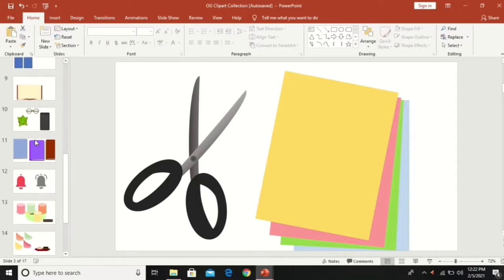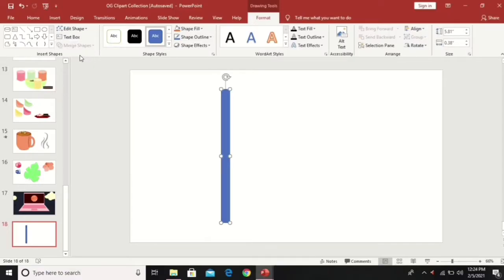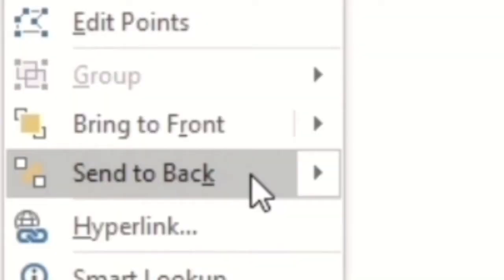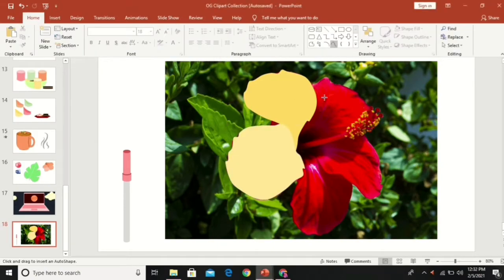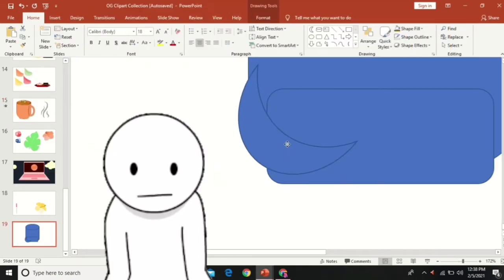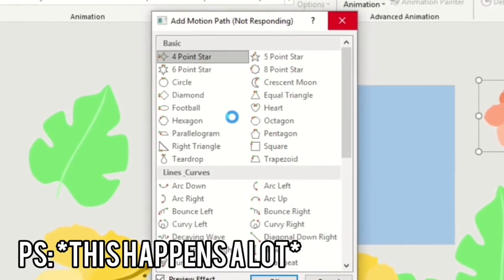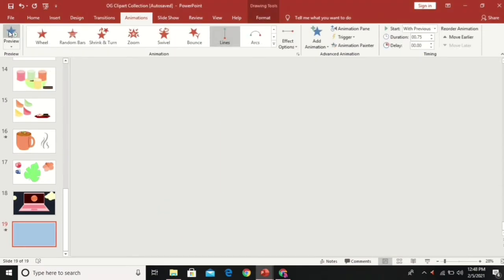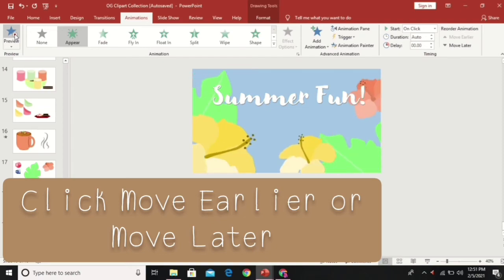Powerpoint Animation Tutorial! (Making Cliparts, basic tools, & MORE!)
Hey there guys! Welcome to Alleyah's Profile and for this video, I'll be teaching you some basic tools and ways on how to make your own Cliparts and how to make simple animations! I would make a part 2 for this tutorial if you guys will like it! Always stay safe! 🙂

These audios aren't mine:
1. MUSIC : Tropic
     MUSICIAN: Jef
2. MUSIC: Shoreline
    MUSICIAN: Rook1e
3. MUSIC: Bullfest
     MUSICIAN: Philip E Morris
4. MUSIC: Outro
     MUSICIAN: Made by Me (USING BANDLAB)

About Alleyah's Profile:
Hey guys! Welcome to Alleyah's Profile! In my channel I have many kinds of content in store for you.
DIYs, Arts and crafts, Challenges, FilVlogs (for my fellow filipinos), and a whole lot more!